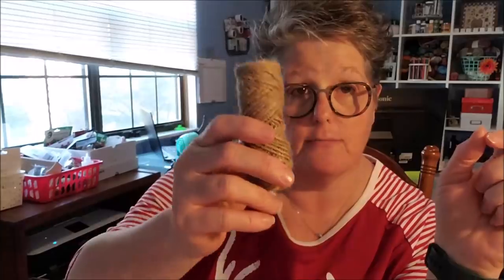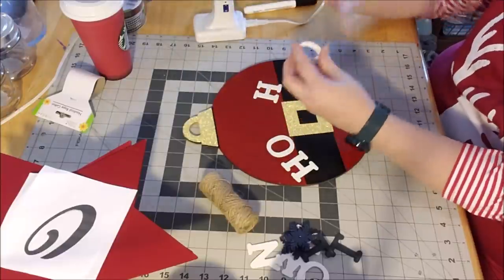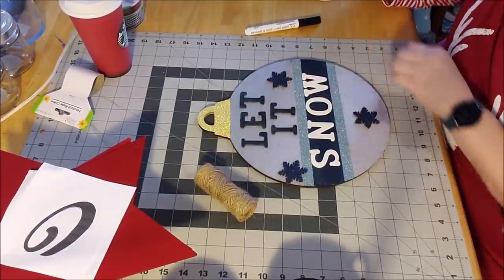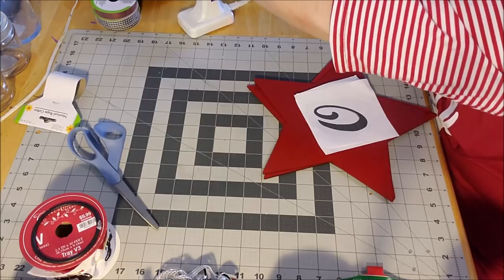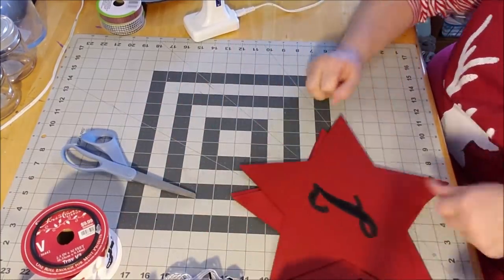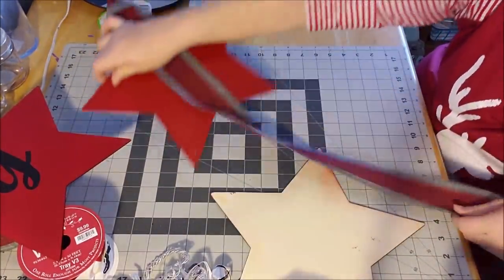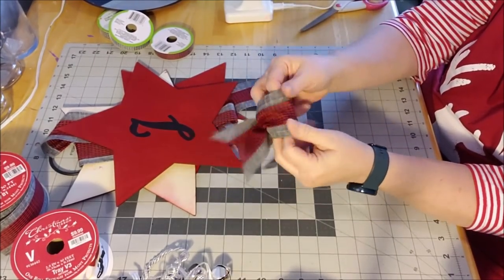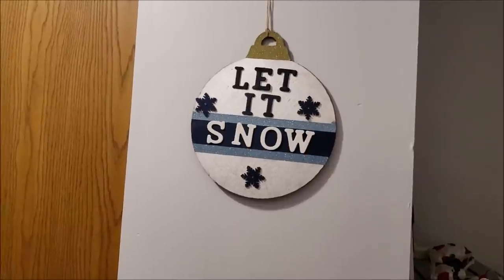3 DIY Dollar Tree Christmas Signs 2020